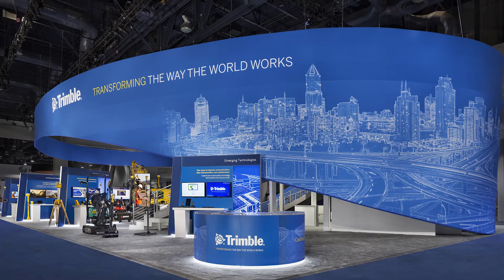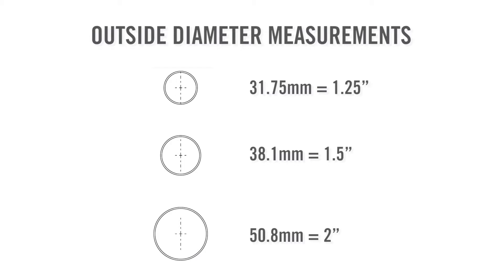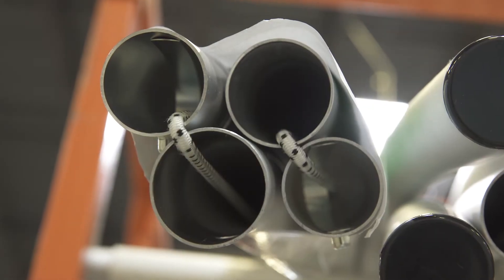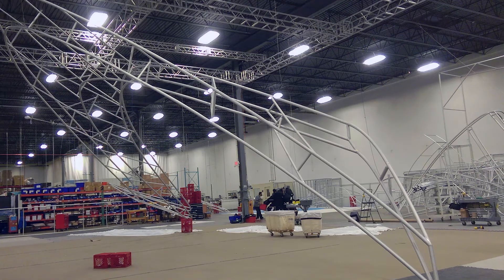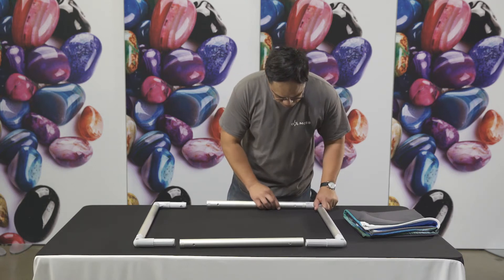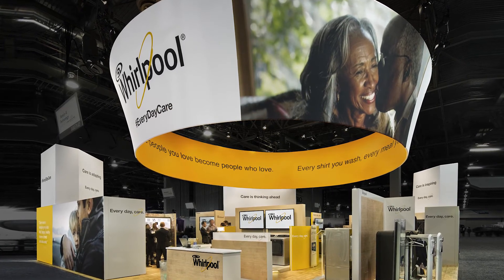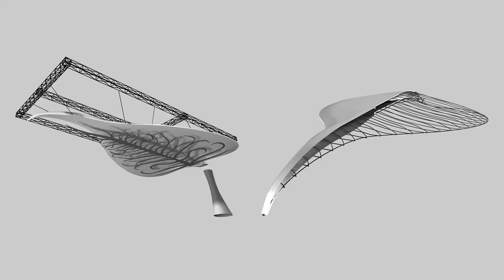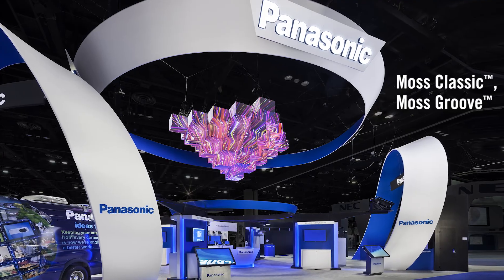The Moss Classic System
The Moss Classic System is the original tension fabric pioneer. Learn all there is to know about this exhibit and structure-building system.